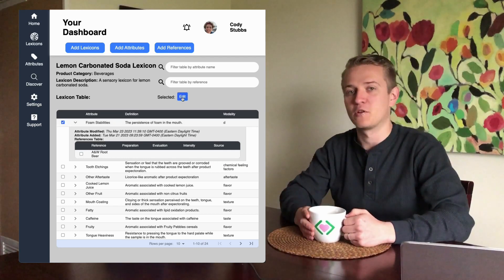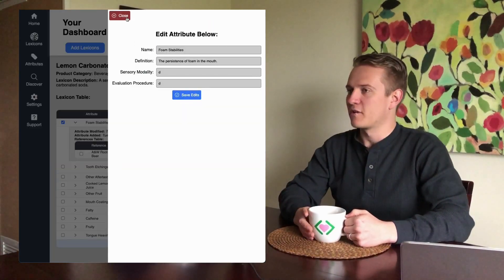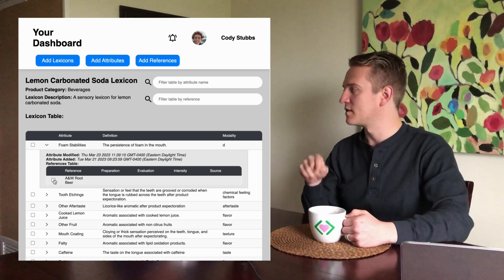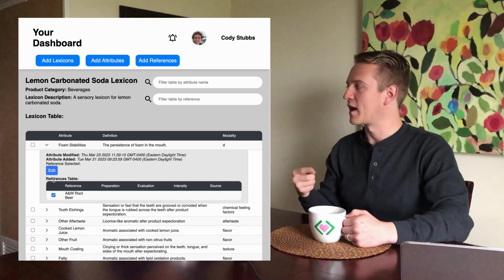28 Weeks - The Odin Project - Full Stack Software Engineering - Coding for Beginners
Em started and finished building her CV React app, and Cody started making the edit window for references.